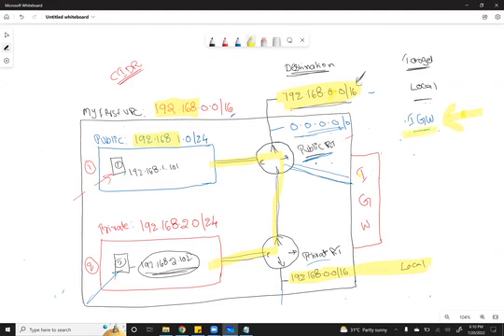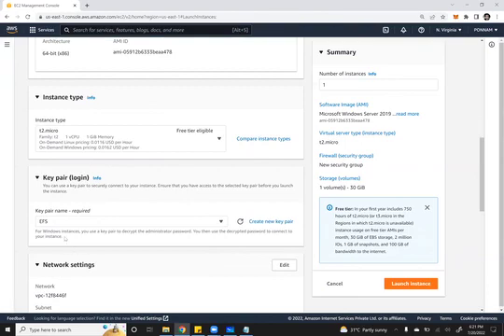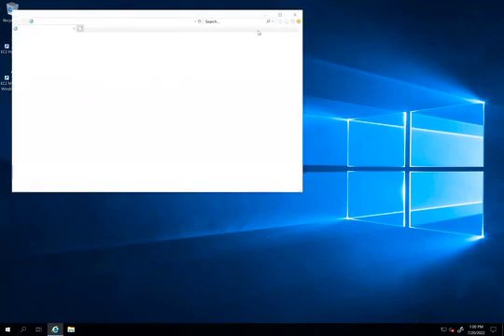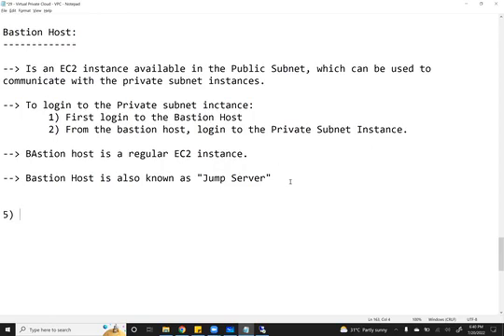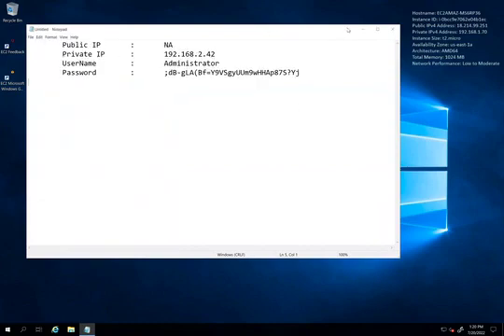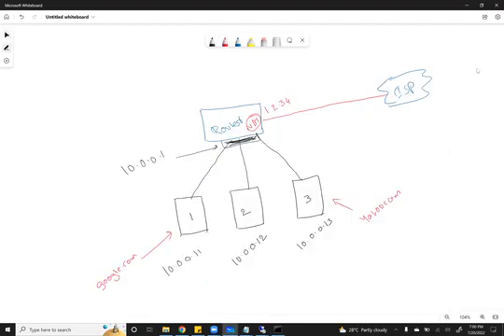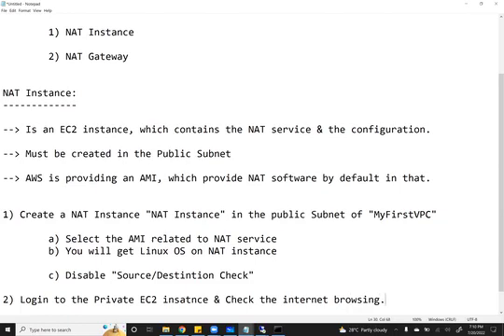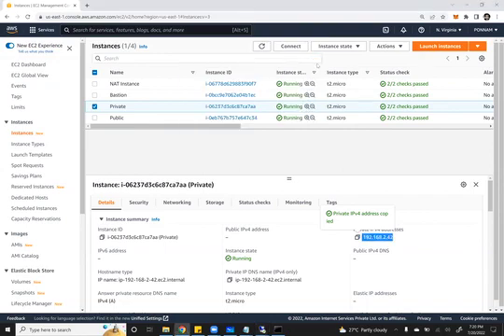Day 40 AWS